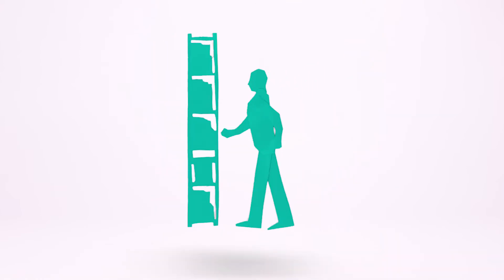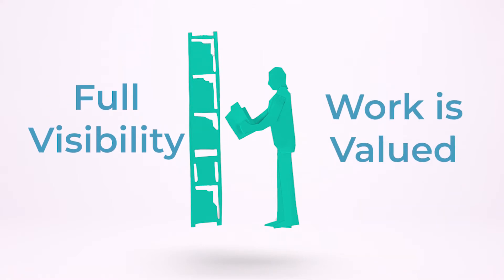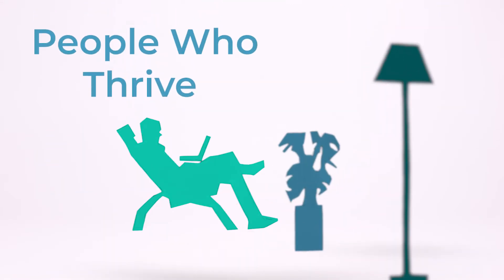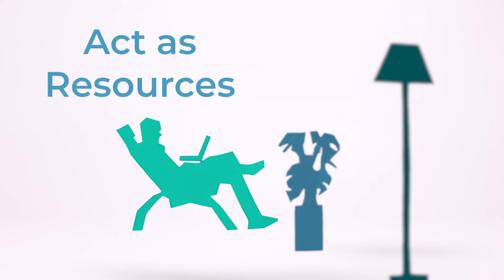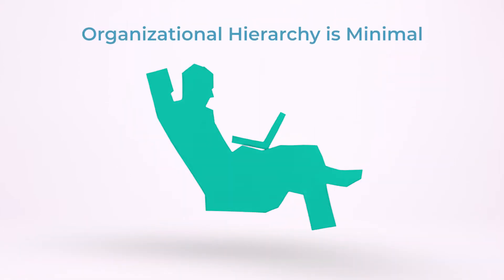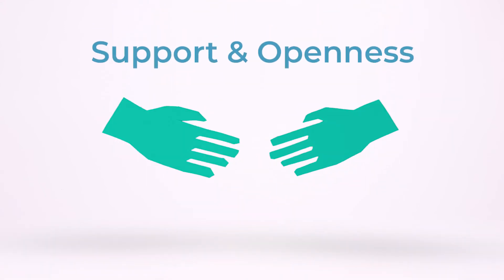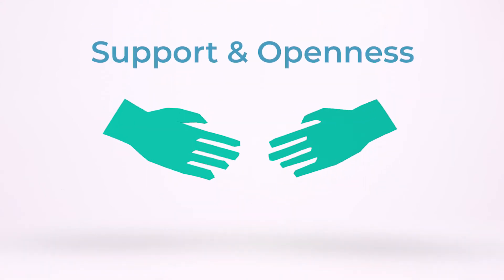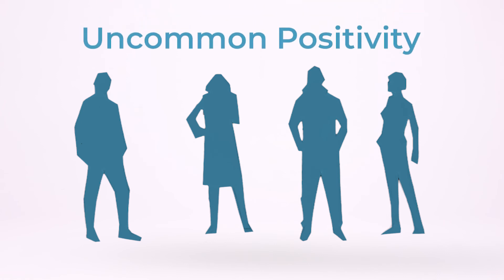Who We Are and How We Work | Highwing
Here at Highwing, we understand that big problems can’t be solved without great teams. That's why we’re building a culture of transparency, autonomy, empowerment, improvement, kindness, and collaboration. Sound like you'd fit right in? We're always looking for new perspectives and diverse backgrounds to join us.